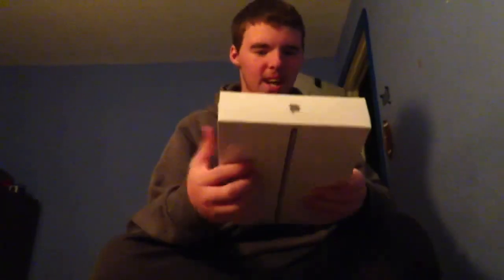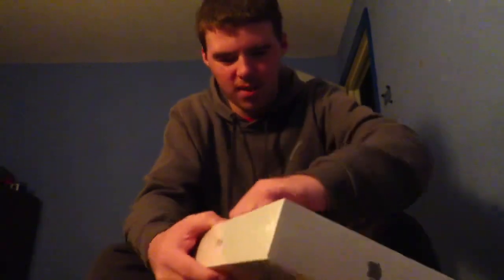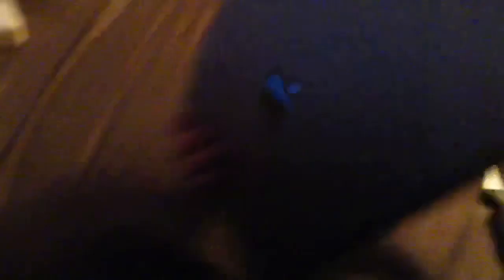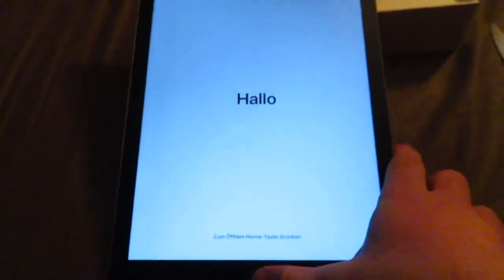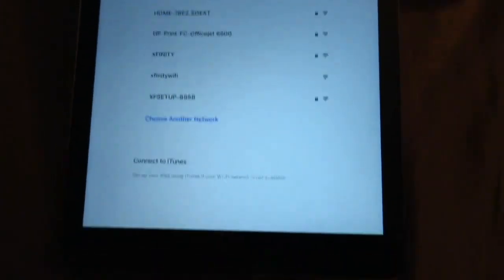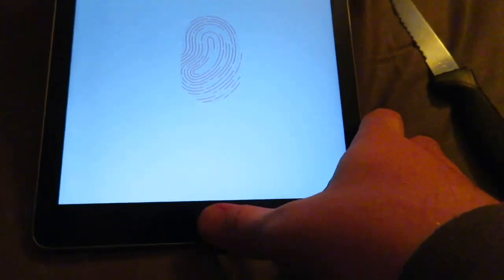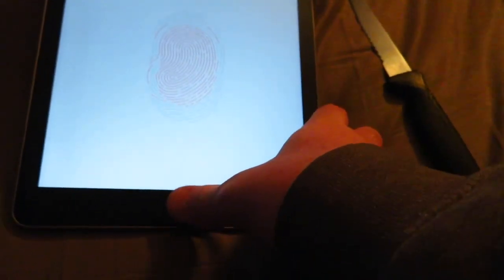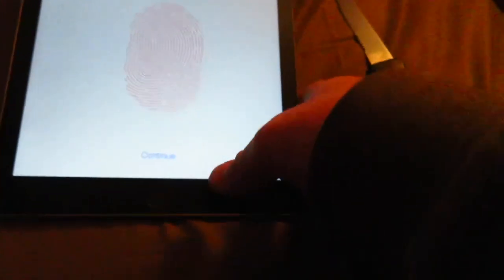LOOK WHAT I GOT!!